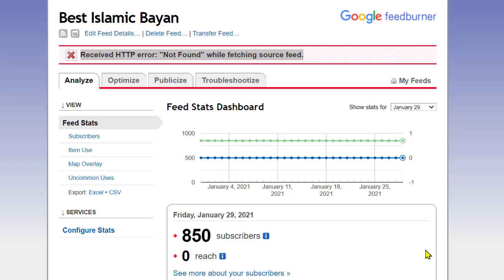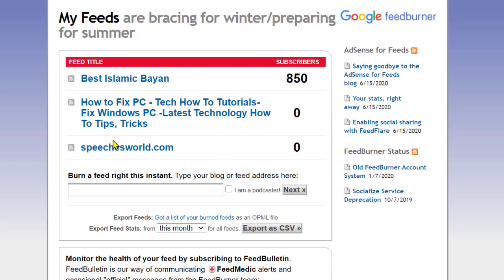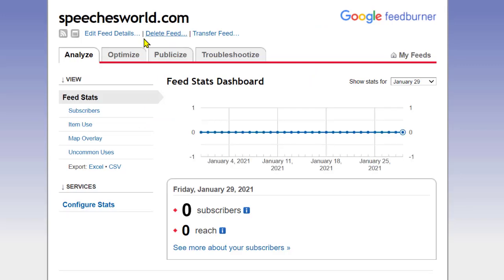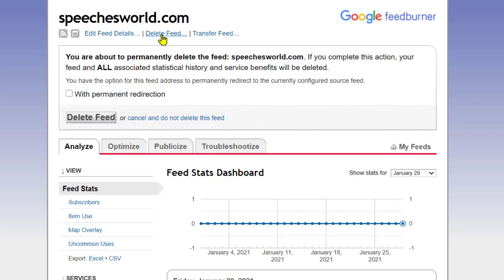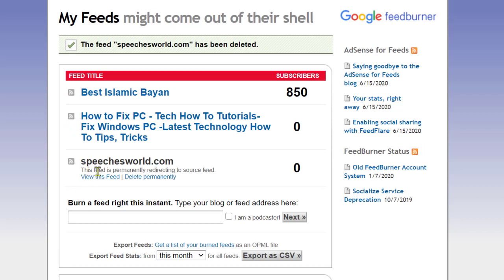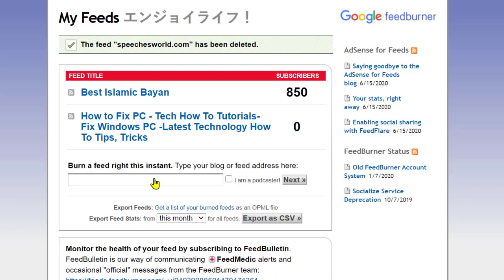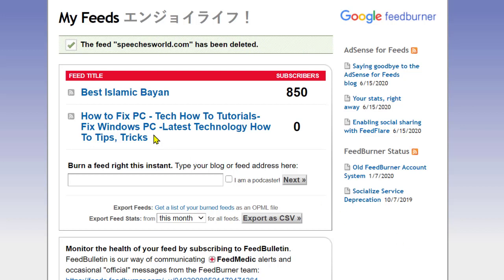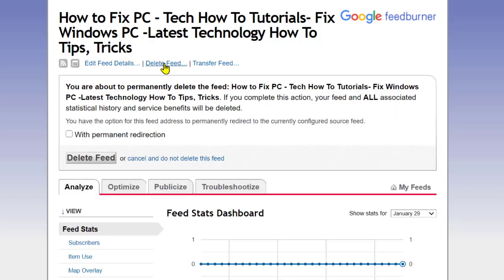How to Delete Feedburner RSS feed